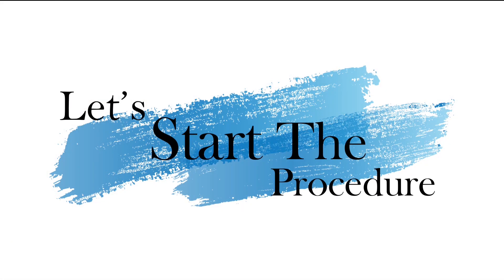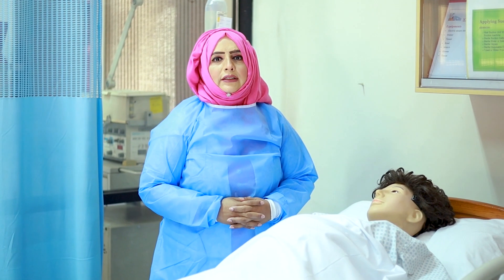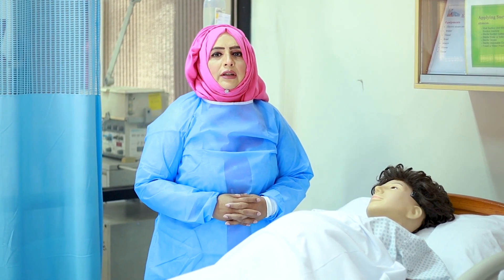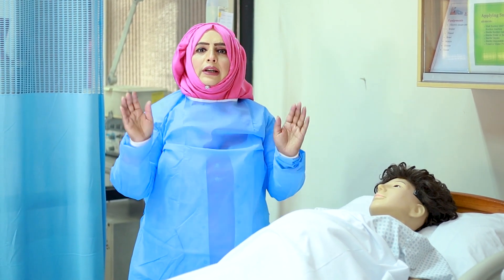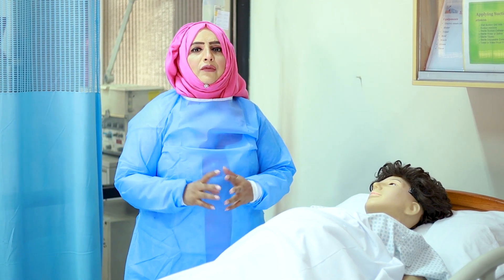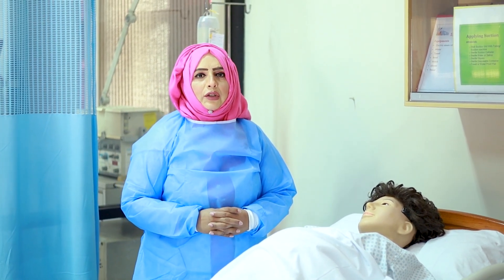FUNDAL HEIGHT MEASURMENT # PROCEDURE 38 # NURSING CLINICAL SKILLS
FUNDAL HEIGHT MEASUREMENT
Definition:
Fundal height measurement of a pregnant woman to determine the normalcy of fetal growth in relation to gestational age.

Purposes:
 To measure the abdominal girth and fundal height.
Articles:.
 Measuring tape/pelvimeter.
SR # Procedure (38):
Fundal Height Measurement Rationale
1       Maintain her privacy
 Explain to woman what will be done and how she make cooperate  Reduces anxiety and promote relaxation during the procedure.
2 Instruct the woman to empty her bladder. Avoids discomfort during palpation.
3 Draw curtains around the bed. Promotes relaxation of abdominal muscles.
4 Determine the fundal height using the ulnar side of palm.
Nursing actions:
 12 weeks – level of symphysis pubis
 16 weeks- midway between symphysis pubis and umbilicus
 20 weeks- 1-2 finger breadths below umbilicus
 28 weeks- 3 finger breadths above the umbilicus and xiphoid process
 32 weeks – halfway between umbilicus and xiphoid process
 36 weeks- at level of xiphoid process
 40 weeks- 2-3 finger breadths below the xiphoid process. Provides an estimate whether fetal growth corresponds to gestational period.
5 Measure fundal height using any one of the following methods:
 Using  measuring tape
 Caliper method